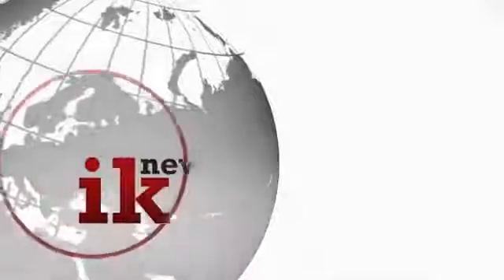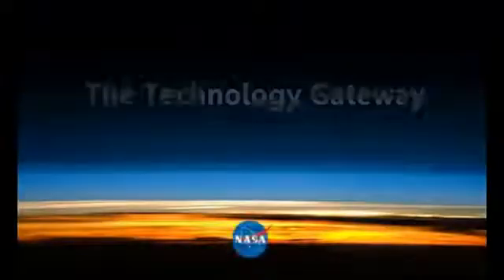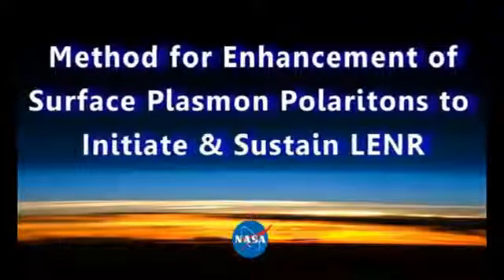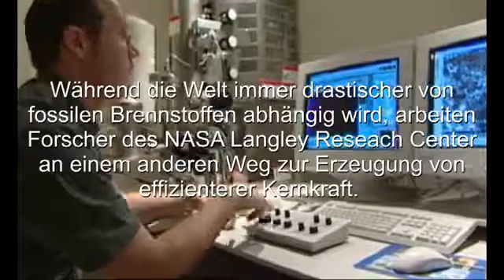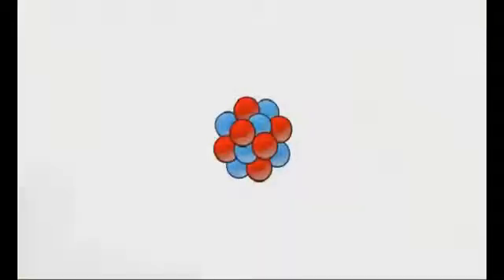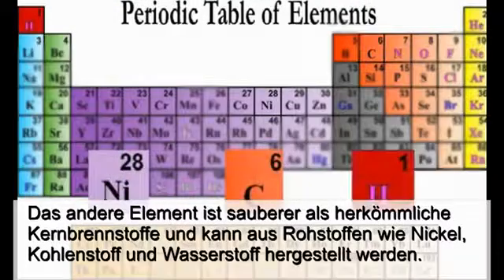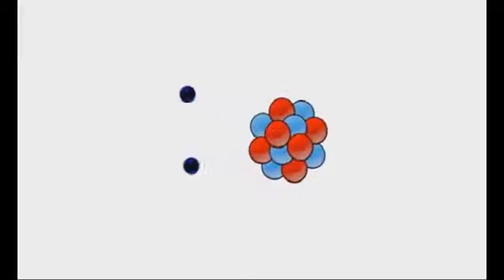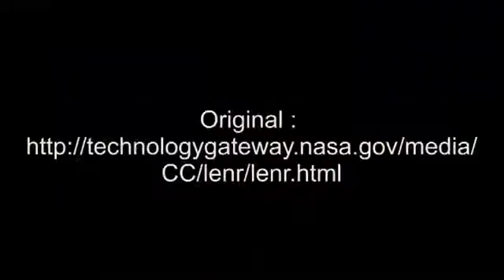Freie Energie Beweis- Nasa gibt zu : Kalte Fusion funktioniert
Die Nasa hat Offiziell die Funktionsfähigkeit der Kalten Fusion bestätigt.